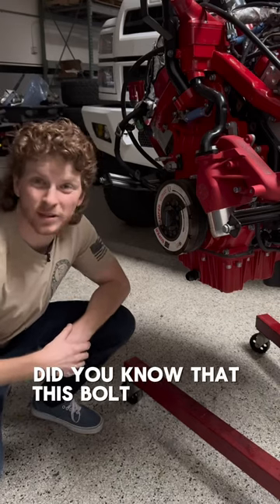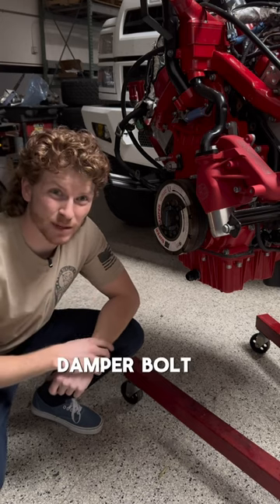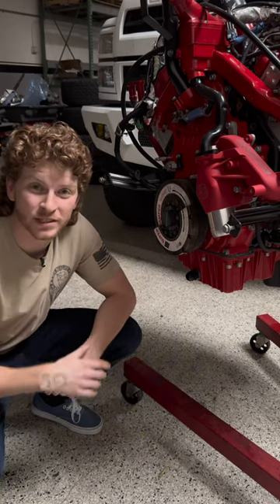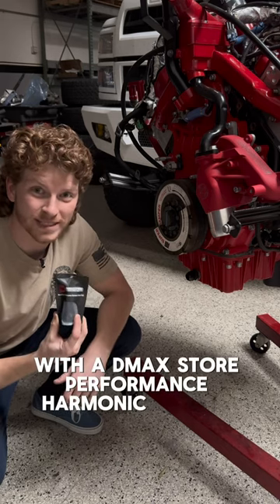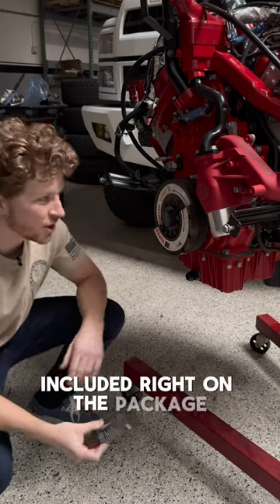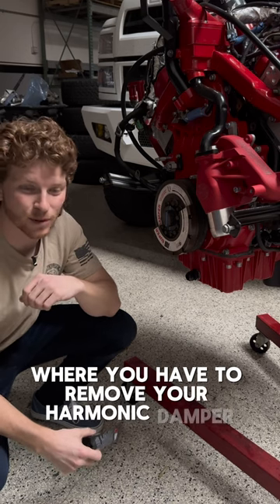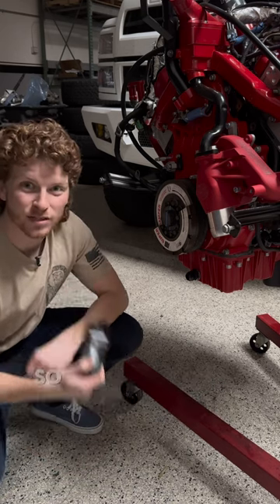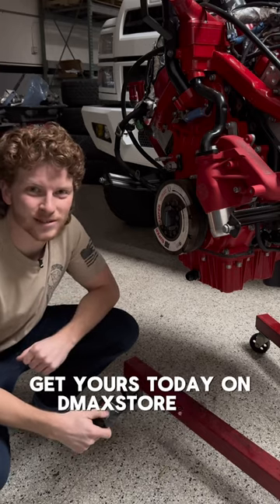Ditch that one time use oem damper bolt and upgrade to Dmax today!